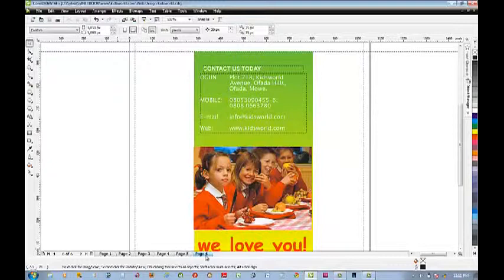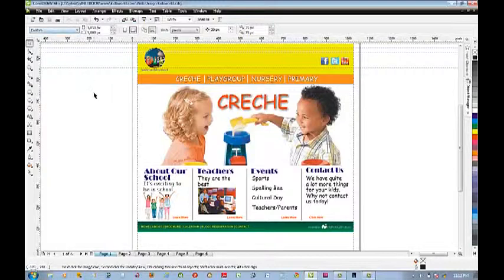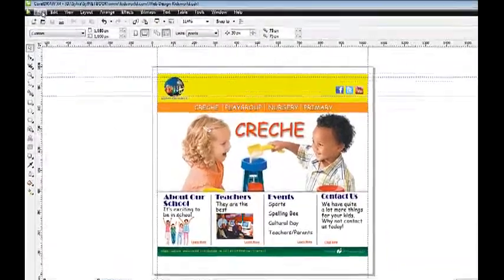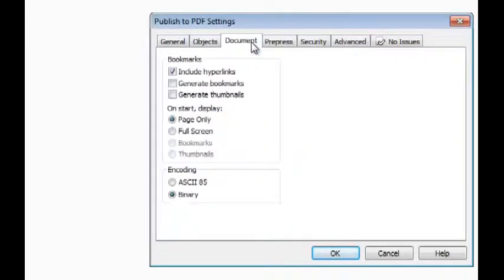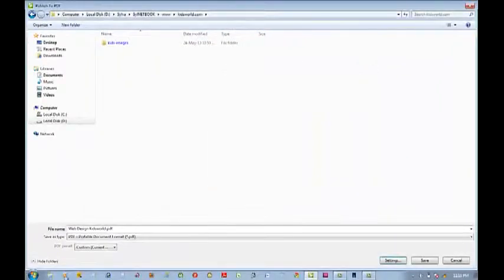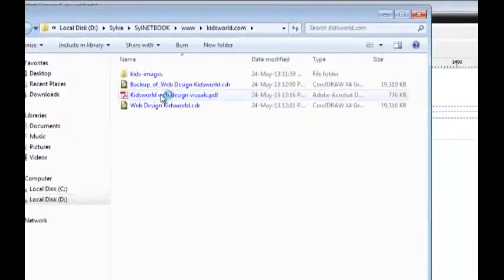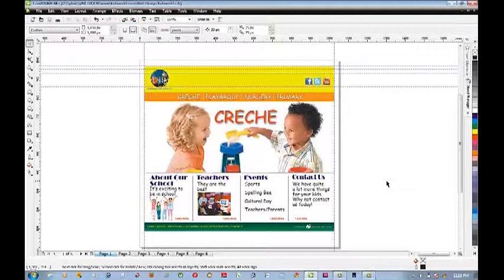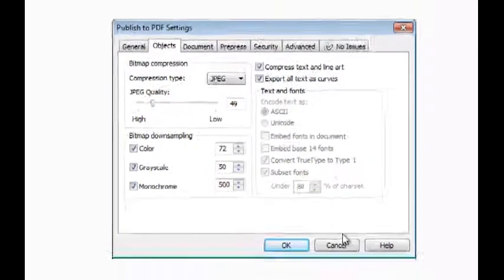How to Send Web Design Visuals to Your Clients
This is a sample video of my professional website design package.
The complete package come with an ebook, video tutorials and resource files.